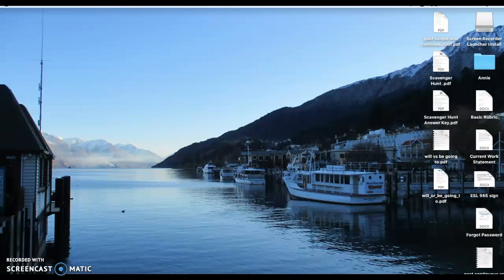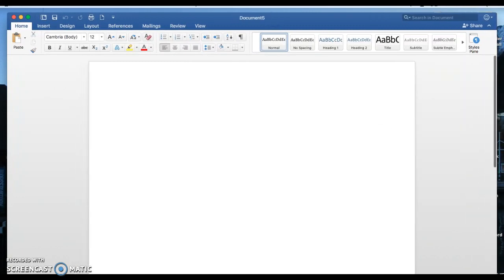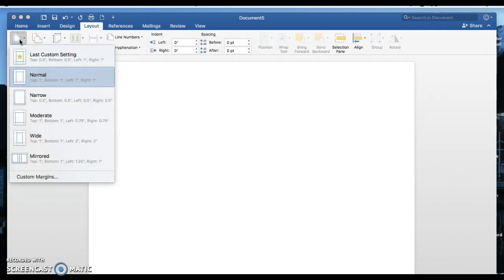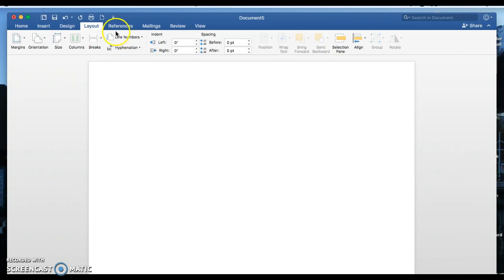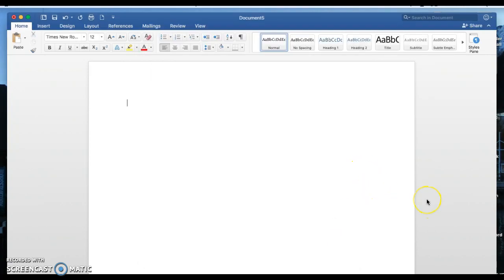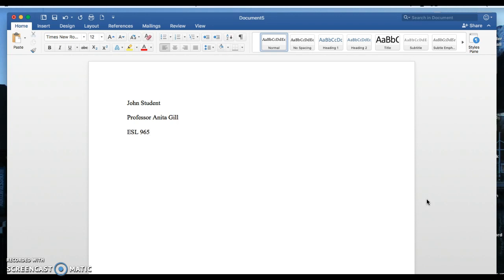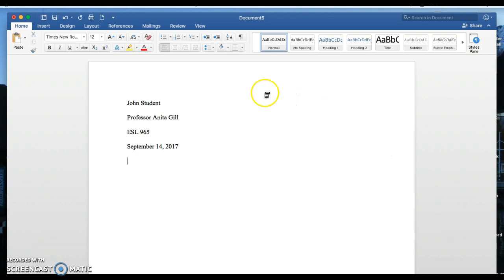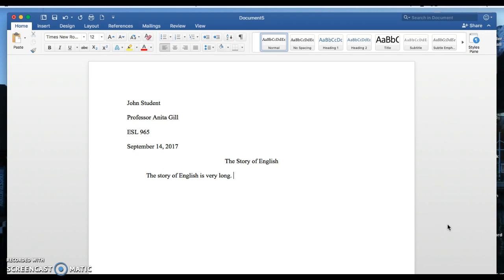How to Set Up MLA Format on a Word Document